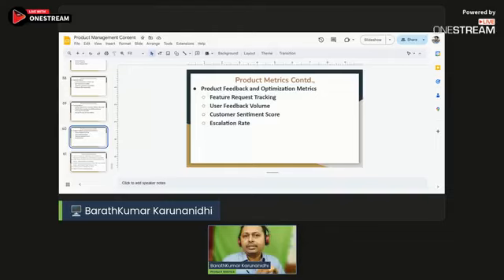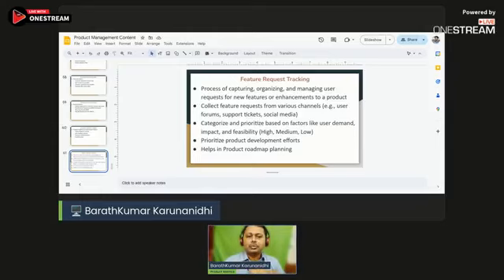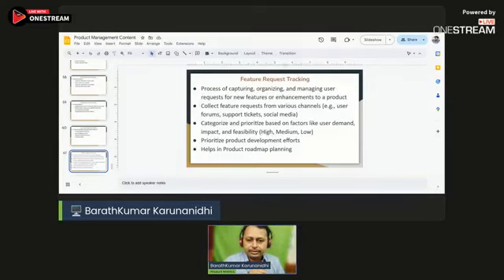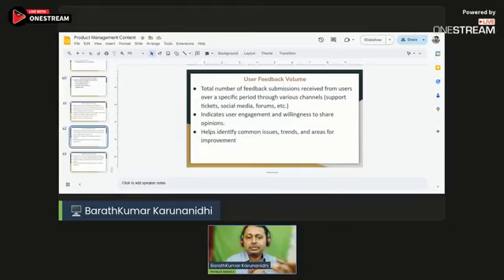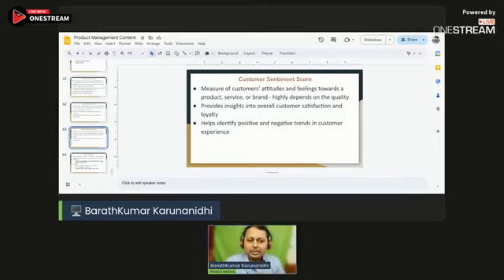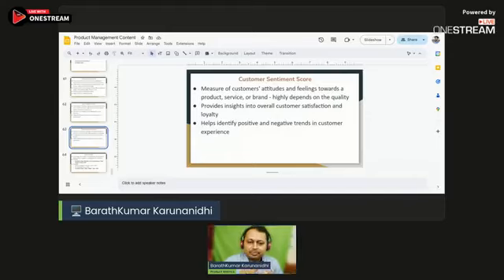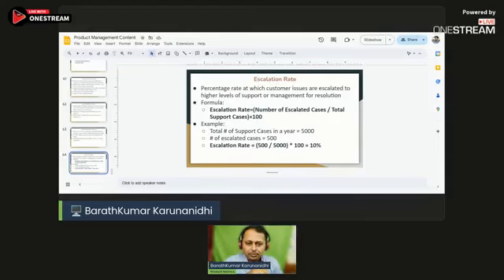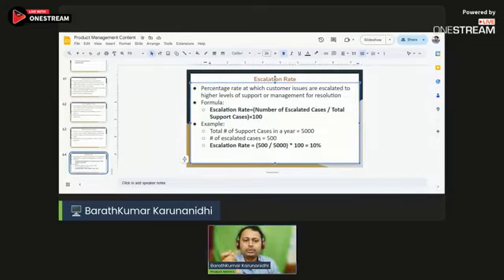Do you want to have a successful career in Product Management?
Day 74 / 90 - Product Metrics - Feedback and Optimization Metrics

Welcome to my successful episode on Day 74 of the 90 day content creation challenge. Today we are going to continue with Product Metrics and we shall talk about Product Feedback & Optimization Metrics

Working on my way up to create a community for Product Leaders (to learn, do & teach Product Management & to serve society) to create various life impacting products.

Do let me know your feedback and inputs to improve. Thanks. 🙏🙂👍

Did you know Product Managers are often tagged as “mini-entrepreneurs” as they take complete accountability over their product.Are you one among those who wanted to enter into Product Management and have a successful career in it?

Use the link to Join my private Social Media group.

I will be posting more such videos in the coming days covering various aspects of Product Management that will help you learn more about it.
Keep following & Keep Learning.